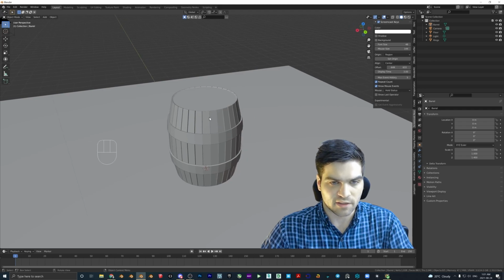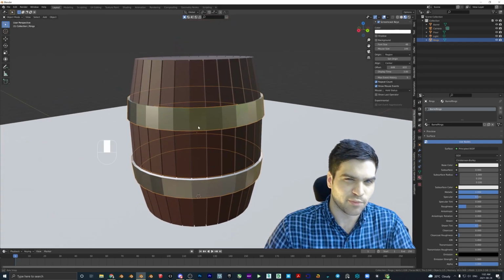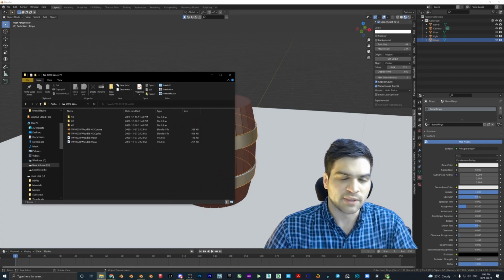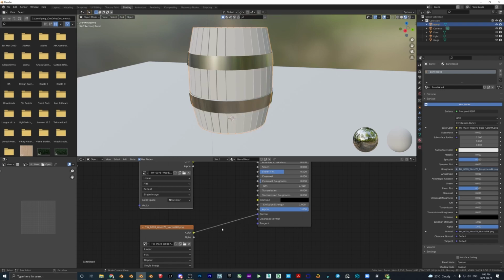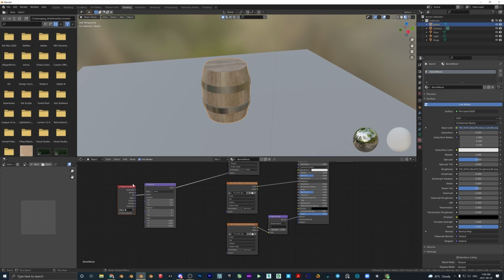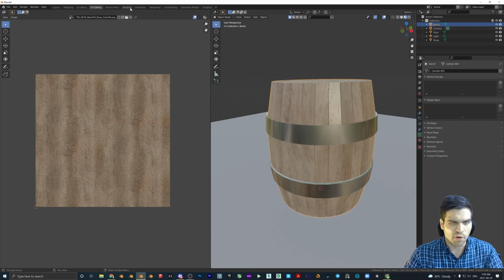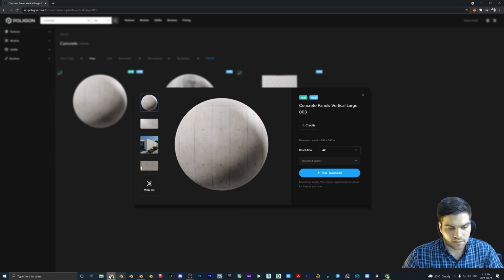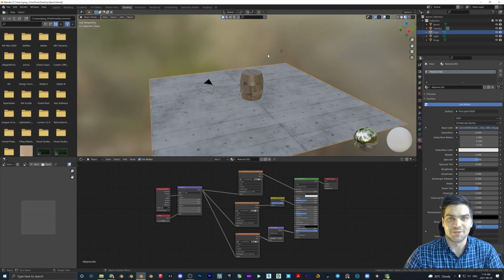LEARN BLENDER NOW! Part 2 - TEXTURES!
Timestamps in the video:
Introduction 0:00
Hold Z to Open Viewport Menu 0:45
Go To Material Properties Tab 0:50
Rename Material 1:00
Change Material to Brown 1:10
Create Barrel Ring Material 1:25
Make Barrel Ring Metallic 1:50
Shade Smooth Barrel Ring 2:20
Fixing Weird Reflection With Loop Cuts (CTRL + R) 2:30
Bringing In Actual Textures 3:30
Go In Shading Tab 3:55
Dragging Textures In 4:20
Changing sRGB To Non-Color 5:05
Dropping In "Normal Map Node" 5:45
Node Wrangler (Shift + T On Node) 6:45
Controlling Texture Size 7:00
UV Unwrapping Barrel 7:42
Hit A To Select All Faces 8:00
Press U To Unwrap - Smart UV Project 8:20
Bonus - Hue/Saturation Node 8:40
Adding Concrete Texture To  Floor 9:15
Applying Concrete Texture 10:30
Conclusion 11:45

If you have ever wanted to try Blender but found yourself having trouble getting your first project done (Blender Guru donut or another tutorial), this tutorial is geared towards you. I did this to show the absolute baseline of Blender so that you can hopefully get your foot in the door!

Blender can feel very difficult to learn, but honestly once you get over the first initial navigation hump I find it to be easy to use and pretty intuitive.

All of the videos are loaded up, however I have not added timestamps to all of them. Feel free to check them out with the suggestion at the end of the video, but be aware they

This was an older video that I re-uploaded, and since then I stopped putting my webcam in the viewport. I know that annoyed some people so for that I do apologize. I could film it again but overall I was happy with how the tutorial came out.